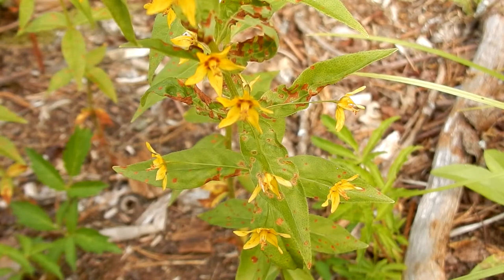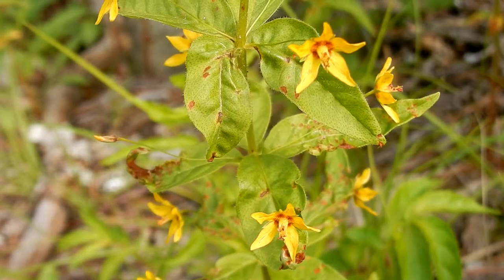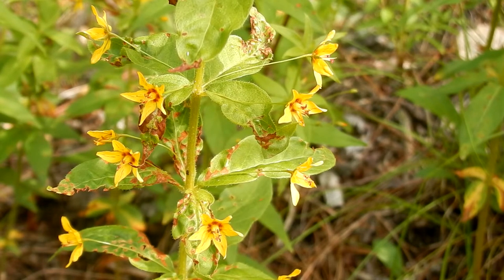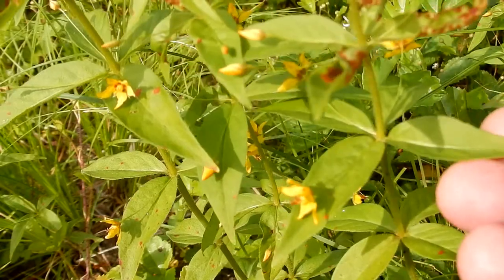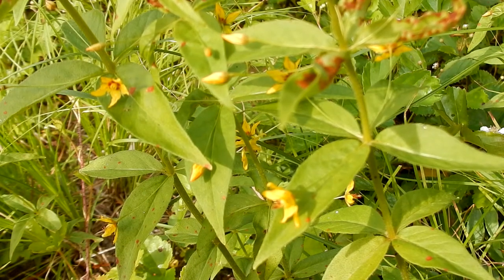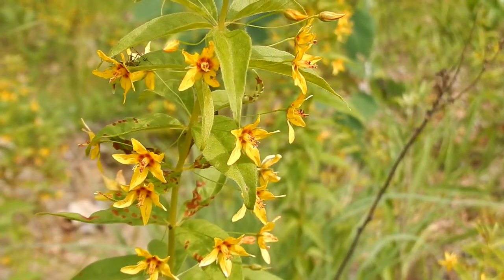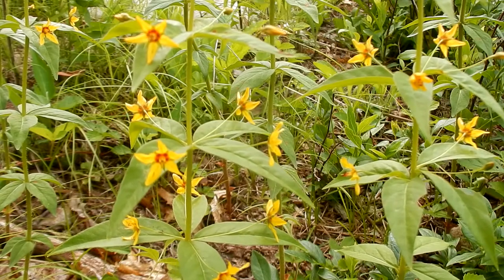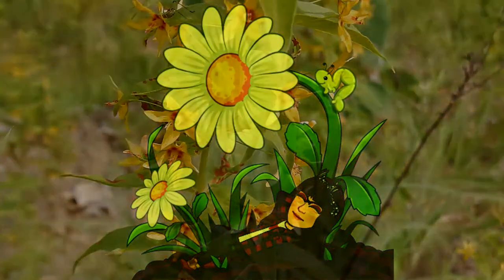Whorled Loosestrife ~ Lysimachia quadrifolia ~ Wildflowers 101 ~ Episode 10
Whorled Loosestrife Nicknames:
Whorled Yellow Loosestrife
Prairie Loosestrife

Whorled Loosestrife is in the Primrose Family. It is a Perennial and Herbaceous

Perennials: return year after year, blooming in the second season and for many years to come.
They grow more slowly, and in the first season focus most energy on establishing strong roots, so they typically don't bloom until their second year.

Herbaceous: Herbaceous plants are plants that have non-woody stems, including grasses, sedges, rushes, ferns, and forbs.
Forbs are broad-leaf plants often referred to as wildflowers or weeds. Annual herbaceous plants live for only one year, whereas perennials live for multiple years.

Spring and Summer Flowers Bloom ~ June and July

Pretty and Dainty ~ Delicate Flowers
Color:
Yellow
Dark Reddish center

Regular Flowers ~ are radially symmetric flower. In a regular flower, all of the members of a single whorl,
such as the petals, are similar in shape and size. Lilies and the apple tree, for example, bear regular flowers.

Single/Solitary Flower grows on a Long Stalk.
Single/Solitary ~ Individual flowers are often organized into a larger group or cluster, termed an inflorescence.
The stalk supporting a single flower is called a pedicel, that supporting an inflorescence, or an isolated flower, a peduncle.

Flowers are 1/2-1" Wide and Nodding
Petals ~ 5 Regular Parts
Star like shaped Flower
Can have reddish streaks on surface
Red Tinge around the edges.
Red at the Base
Petals are Pointed at the tips
Petals are Rounded or Toothed

Petal ~ are modified leaves that surround the reproductive parts of flowers. They are often brightly colored or unusually shaped to attract pollinators.

Rises from Axil or Whorled Leaves

Axil ~ on a plant, the angle between the top of a leaf or stem and the stem or branch that it grows from.

Stamens ~ 5 Yellowish

Stamens ~ the male fertilizing organ of a flower, typically consisting of a pollen-containing anther and a filament.

Seeds ~ August - October
Single Round Capsule. Turns brown when Mature.

Leaves ~ Opposite, Whorled, Very Narrow and can be Stiff. Slightly Toothed or Entired.

Opposite Leaves ~ Leaves attached to stem in pairs that stand opposite each other.

Whorled Leaves ~ Leaves attached to stem in groups of three or more at the same level, generally with symmetrical orientation.

Toothed Leaves ~ Margins more or less toothed. The term is generic and encompasses the terms serrate, dentate, and crenate, which describe different types of relatively fine, continuous toothing,
as well as situations where the teeth are widely spaced, large and lobe-like, or occur at different scales (doubly toothed).

Entire Leaves ~ Margins without teeth or serrations. The term entire refers to leaves that are neither toothed, lobed, or compound, i.e. simple with smooth margins.

4-5 Green Leaves ~  Oval ~ Lanced Shaped

1-1/4" - 4-1/2 Long ~ 1/3"- 1-1/2" Wide
Pointed at Tips and Rounded at Base.

Long Stalks with Fringed Hairs
Stem - Fine Hairs
Stalk ~ Stem ~ A stalk is a long, vertical stem or connecting part of a plant. (A stem is a plant's stalk)

Grows 1-3' High ~ Branching at the Top
Grows in Rhizomes in Large numbers

Rhizome ~ continuously growing horizontal underground stem that puts out lateral shoots and adventitious roots at intervals.

Habitat:
Grasslands
Woodlands
Thickets
Gardens
Grows in Sun ~ Moist Soil but can adapt to dry soil
Pollinators:

Many Types of Bees
Bumblebees
Flies
Some Moths

Native to New England.

Hope you have a chance to get out and enjoy this lovely flower from June - July

Brenda ~ NaturesFairy

Wildflowers 101
New Series
Episode 10
Whorled Loosestrife
Lysimachia quadrifolia
Whorled Yellow Loosestrife
Prairie Loosestrife
Woodland Plant
Grassland Wildflower
Massachusetts Wildflowers
Northeast Wildflowers
New England Wildflowers
Wildflowers
Yellow Flower
Yellow Flower with Red Center
Dainty Flower
Delicate Flower
Spring ~ Summer Wildflowers
How to Identify Whorled Loosestrife
Exploring Wildflowers
Bellingham Mass
Bellingham Massachusetts